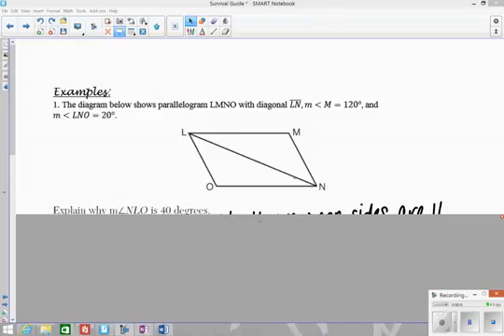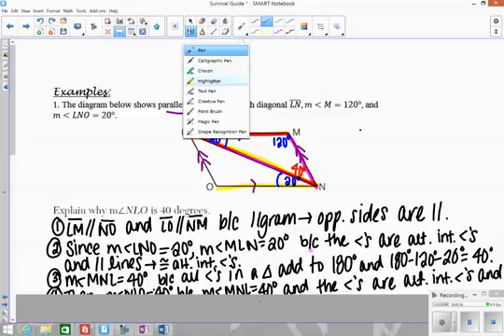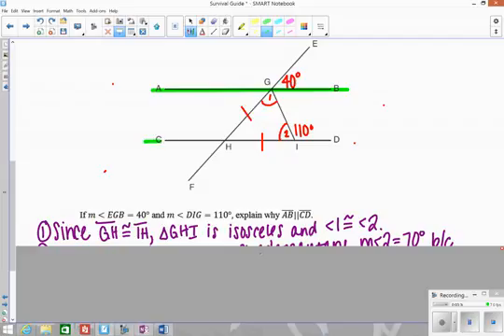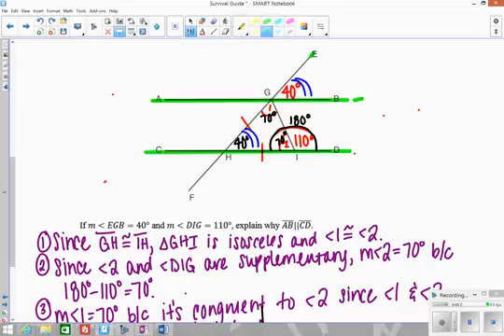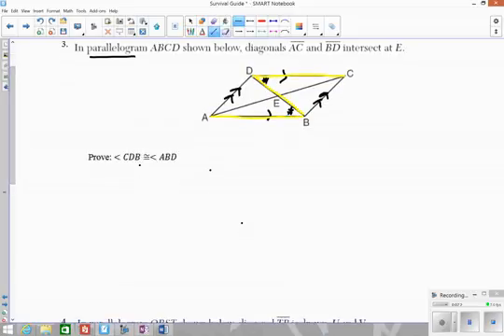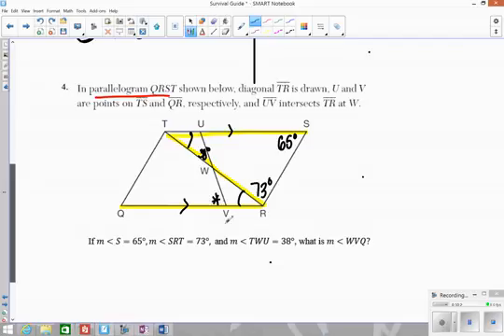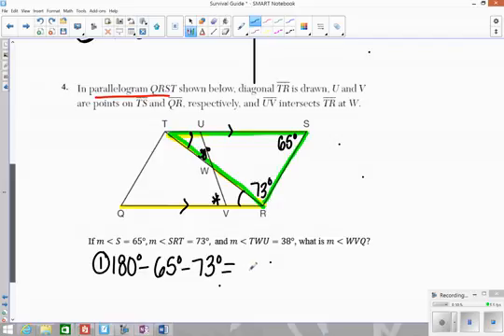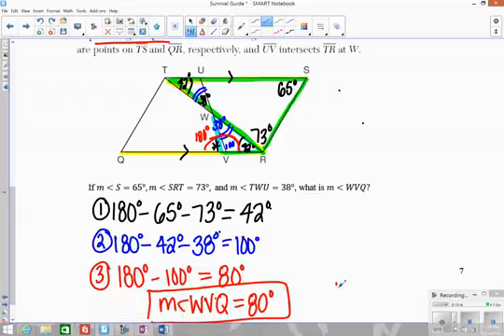Parallel Lines Examples